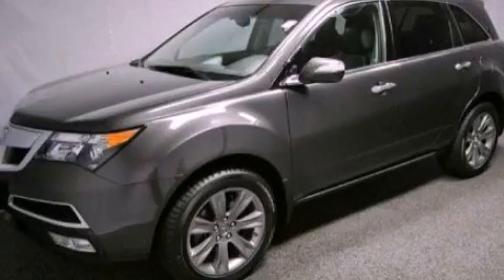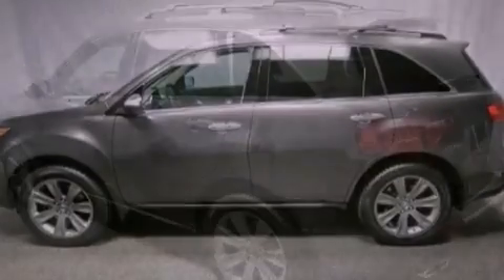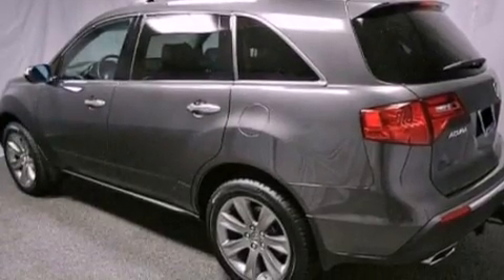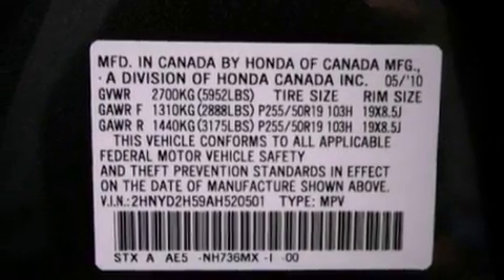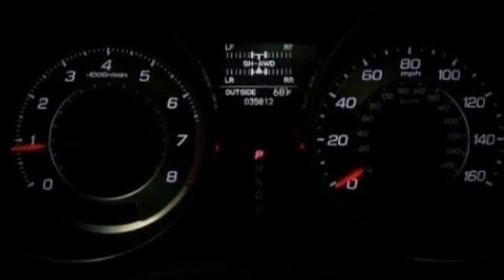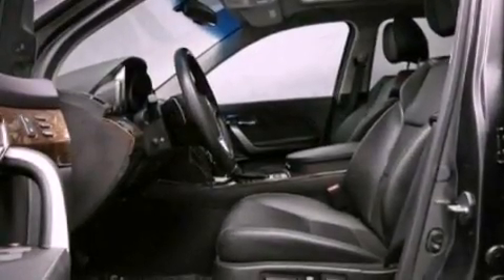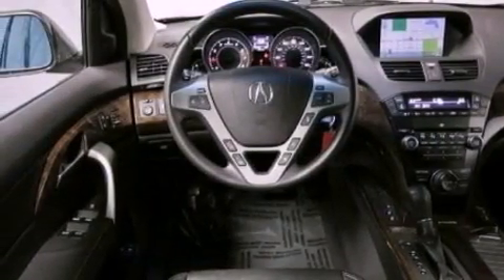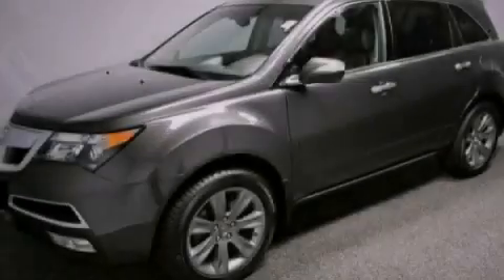2010 Acura MDX Westmont IL